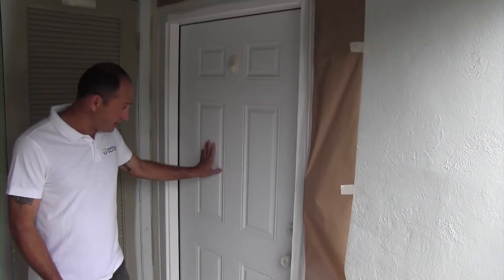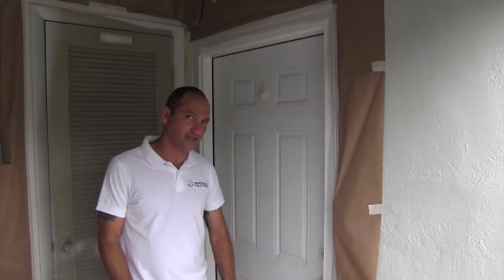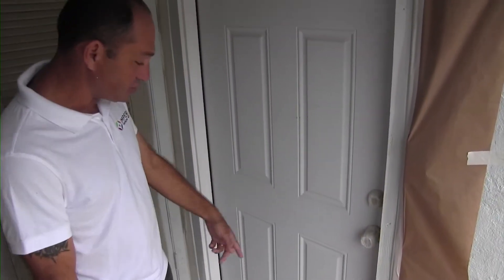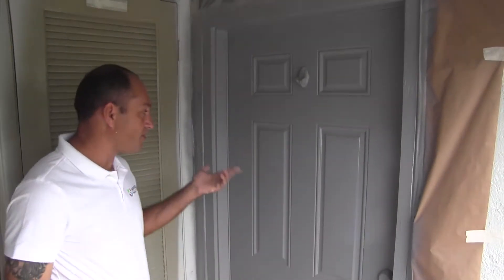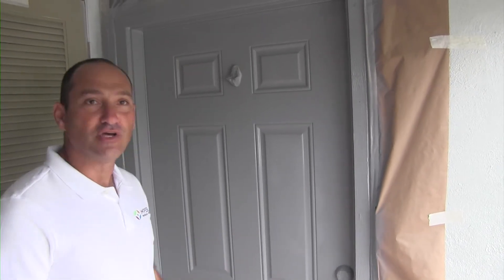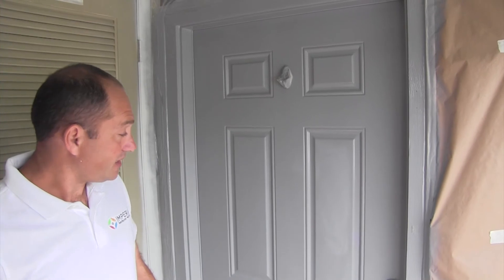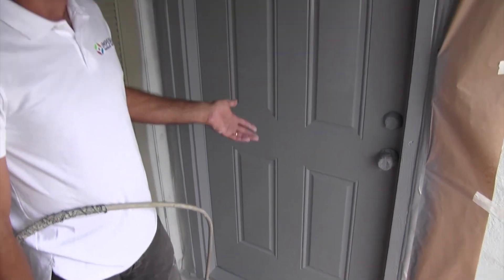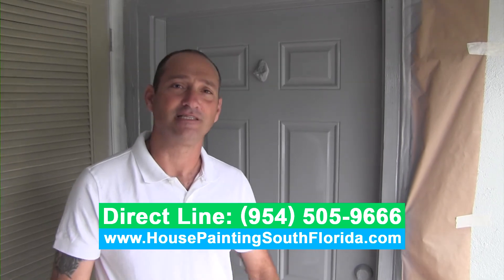House Painting Services - Prime a door | Sunrise South Florida